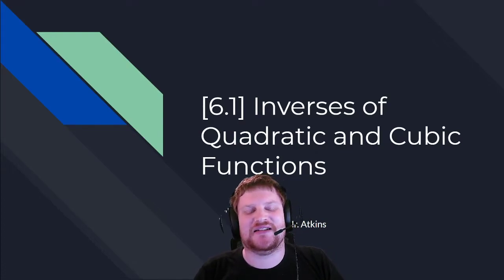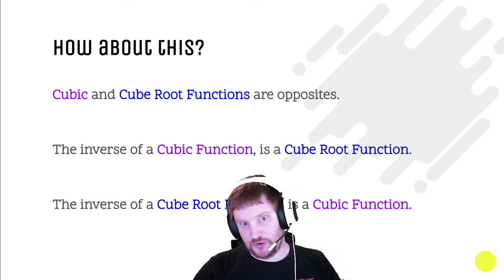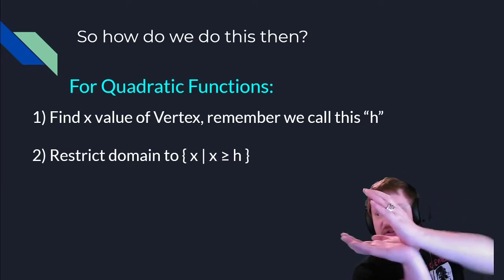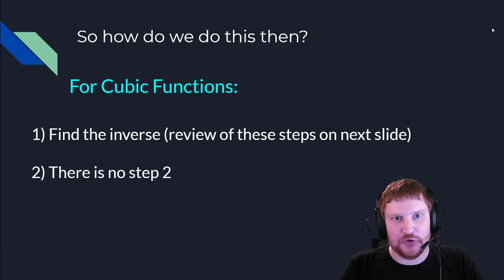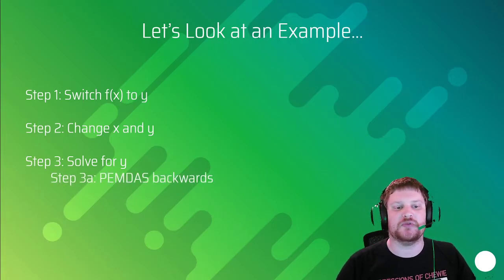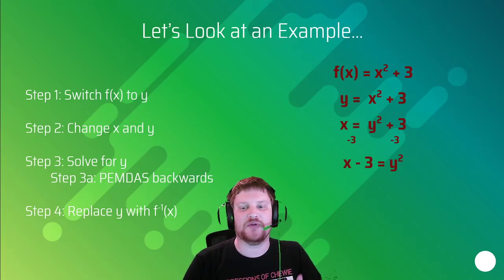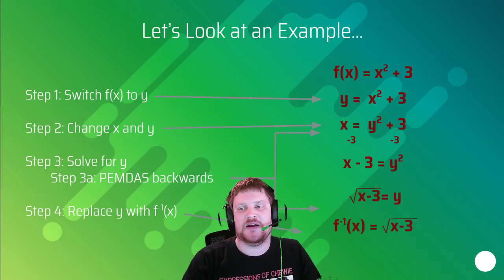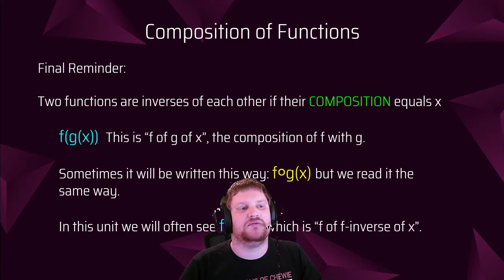[6.1] Inverses of Simple Quadratic and Cubic Functions